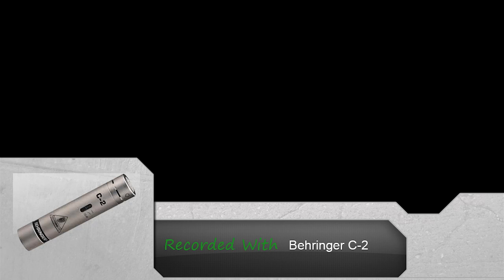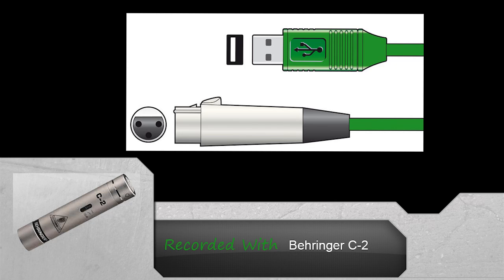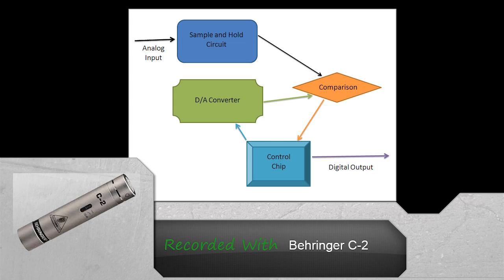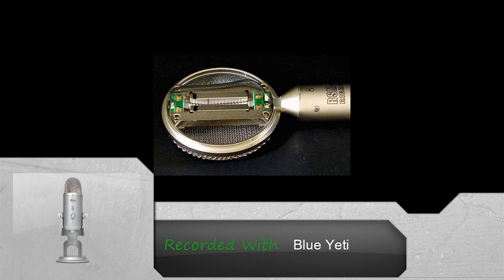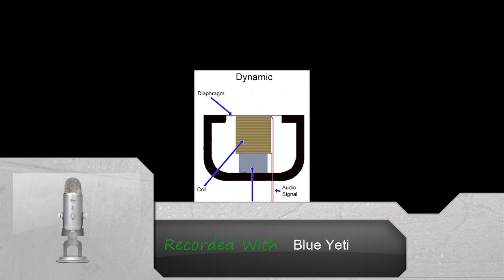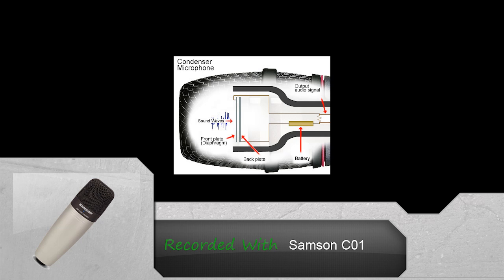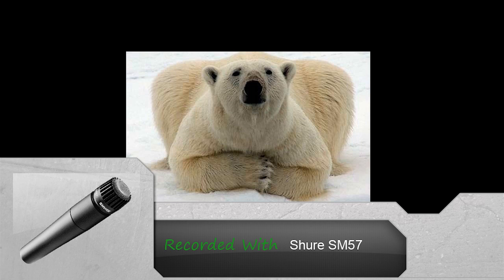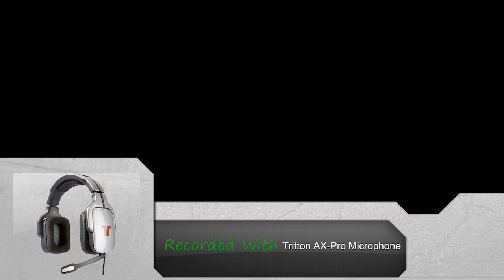The YouTube Audio Guide: Microphones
In this episode I go into microphones, how they work and the polar patterns they use. I could say a lot about microphones, including placement and how the physics of sound affect them but I think that this is enough information when selecting a mic for youtube commentaries.